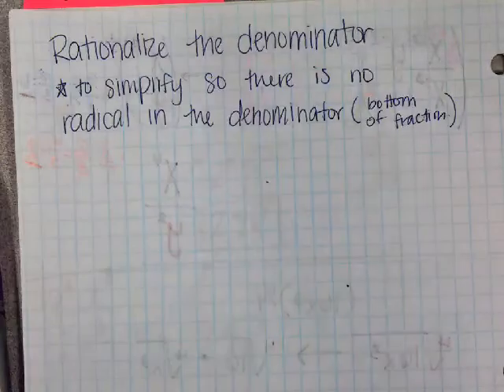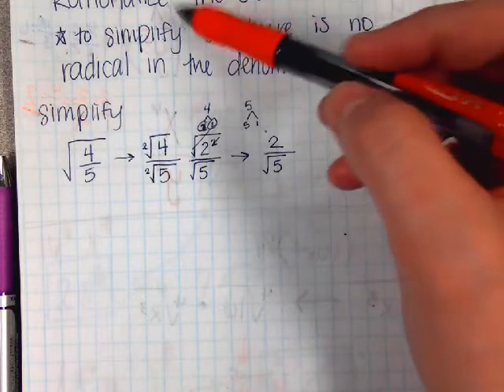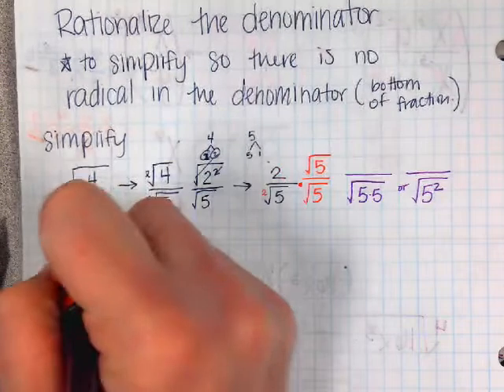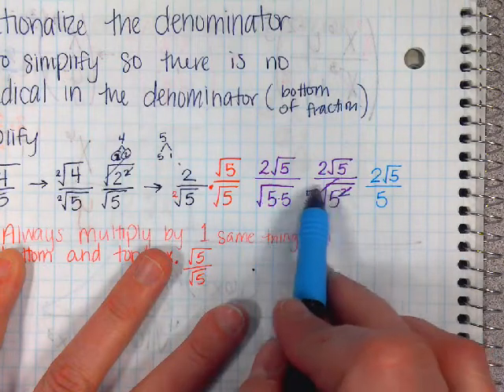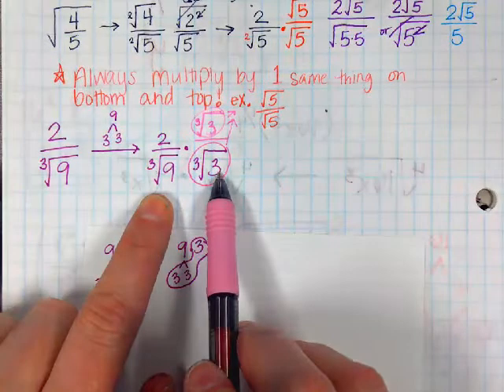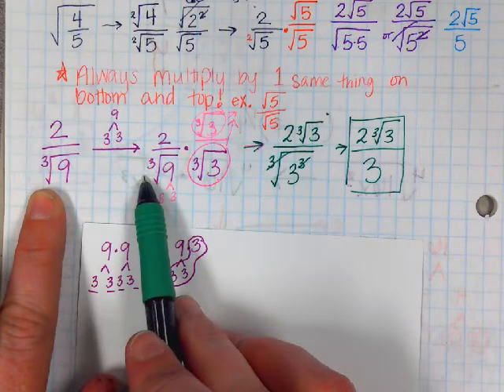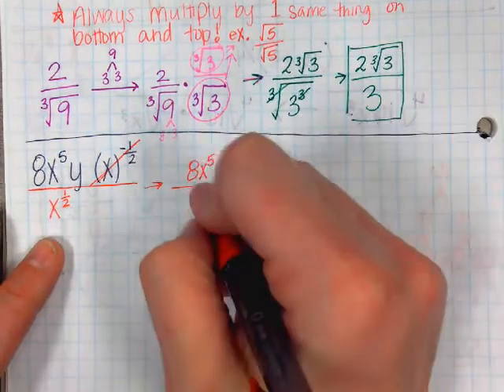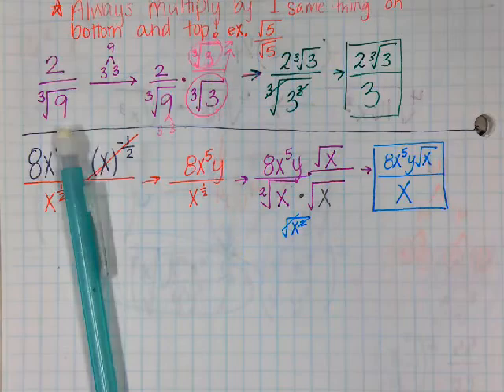Rationalize the Denominator